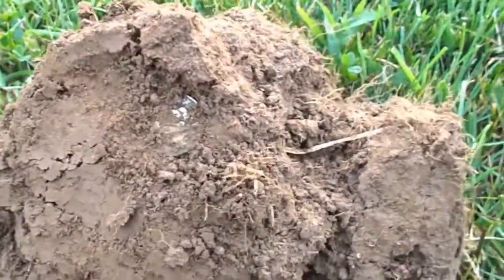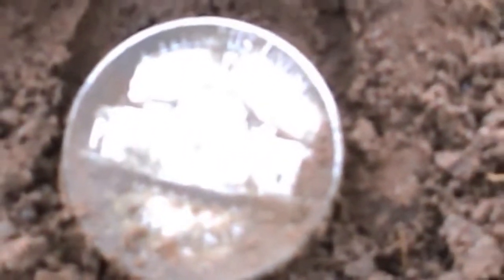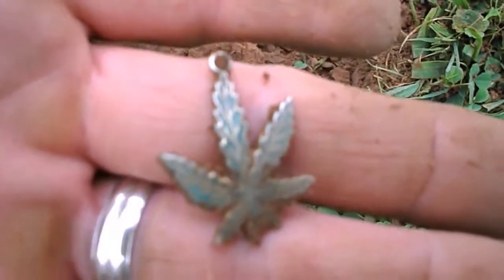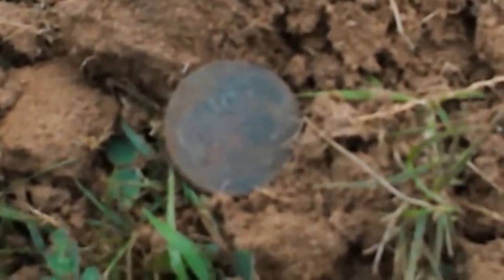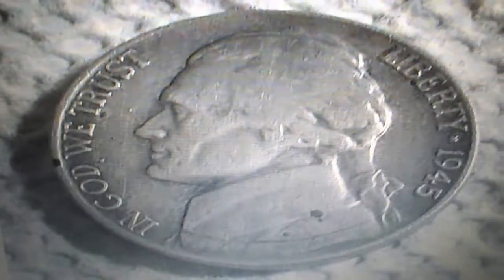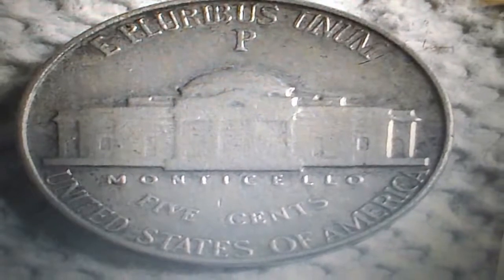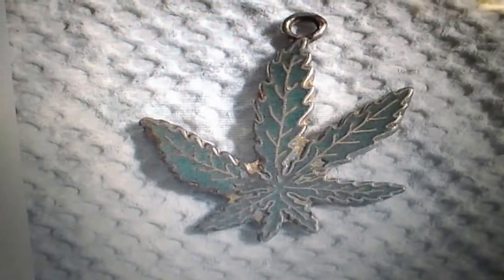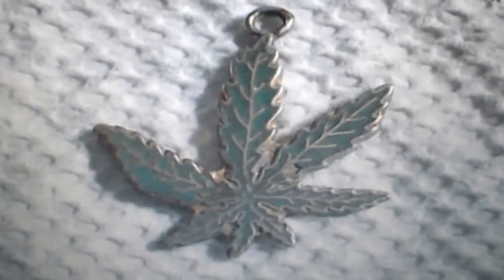warnickel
Short hunt, found a war nickel and a few other keepers.